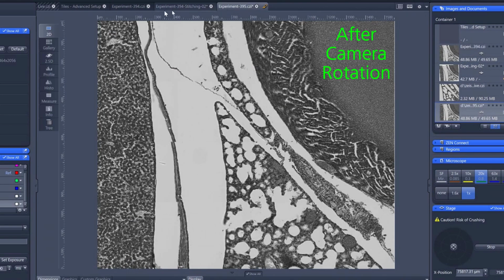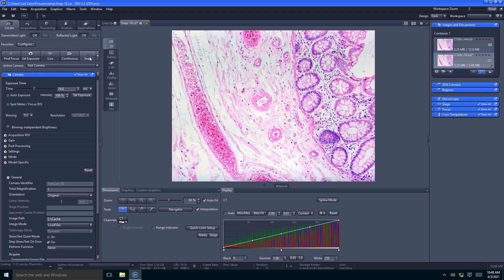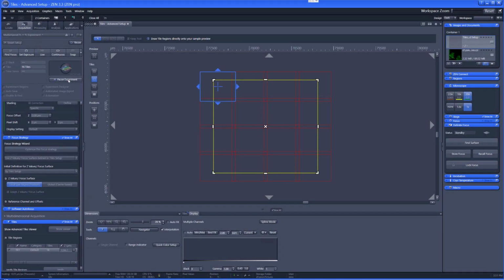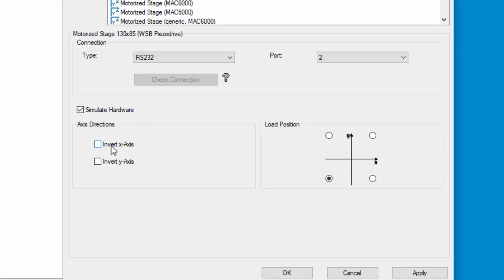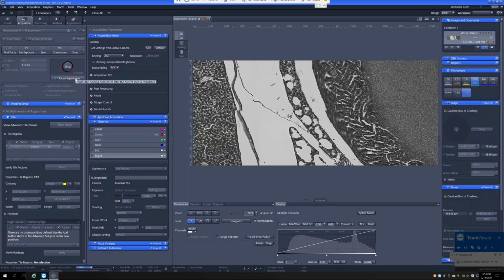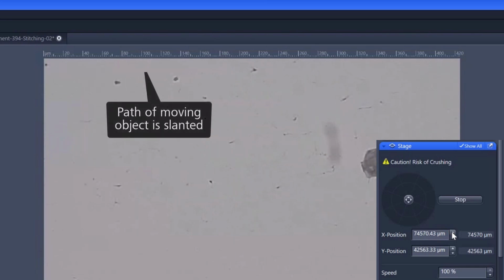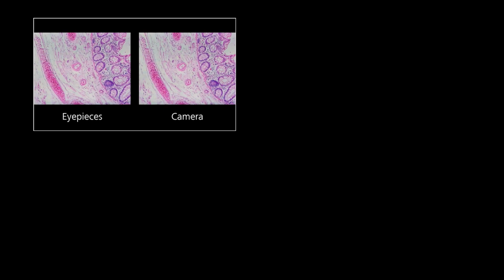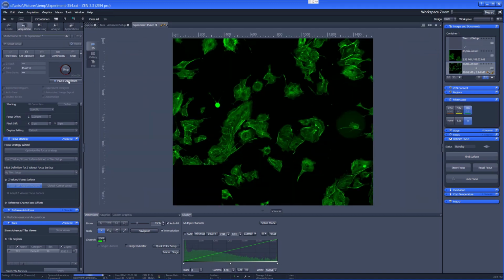Tile Alignment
Steps to ensure proper tile region imaging.